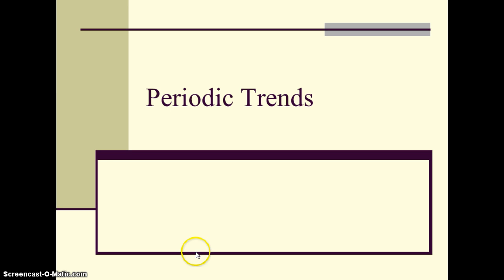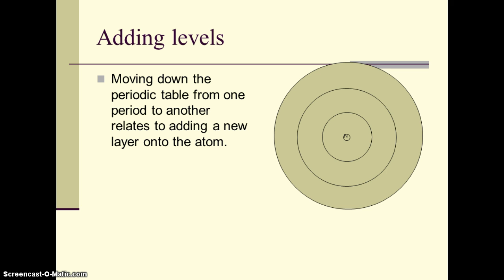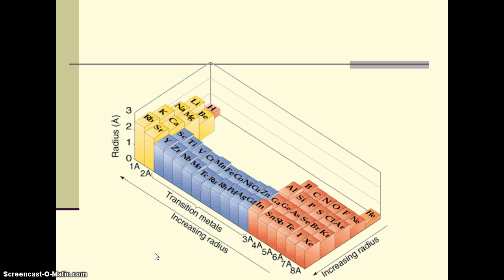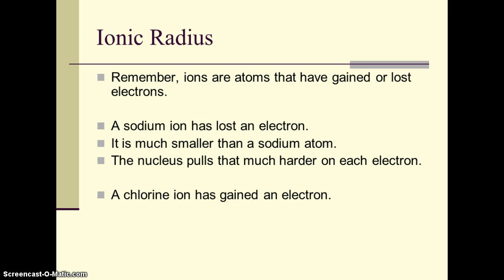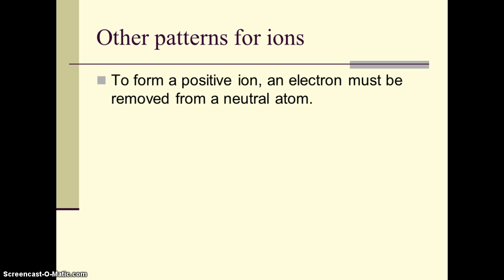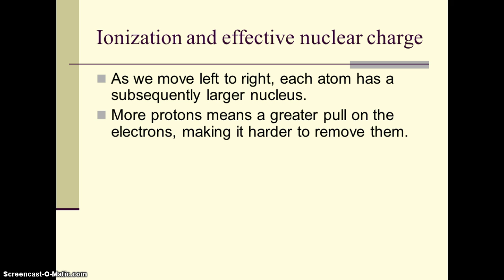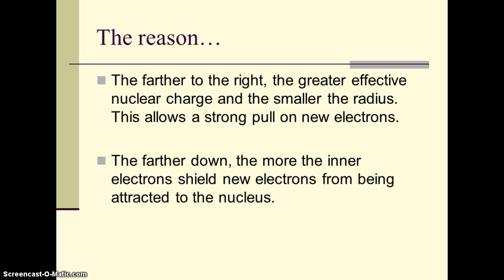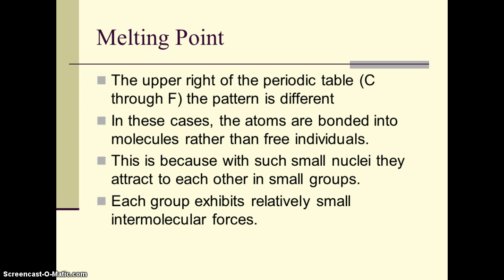Periodic Trends for IB Chem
Periodicity for IB Chemistry